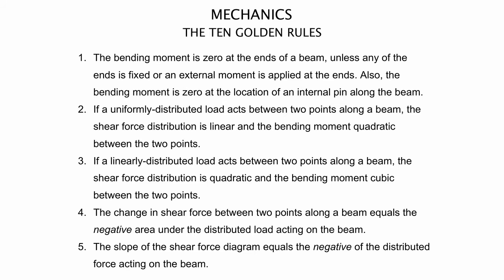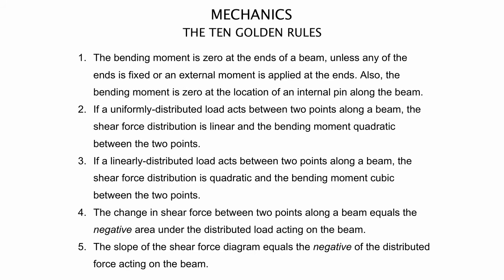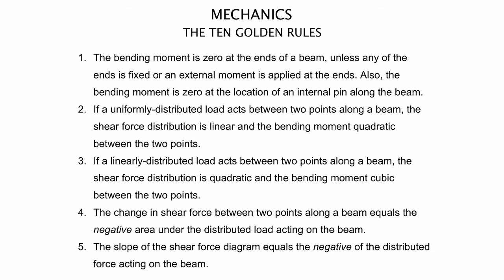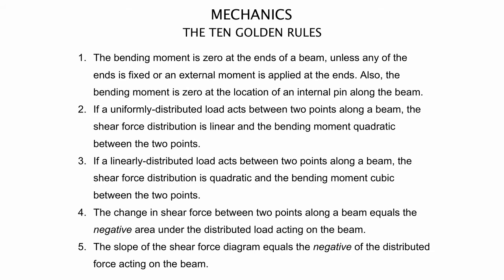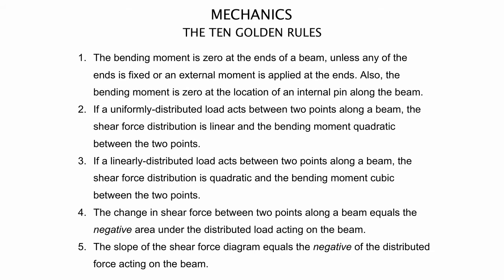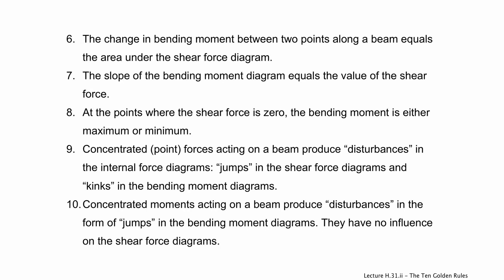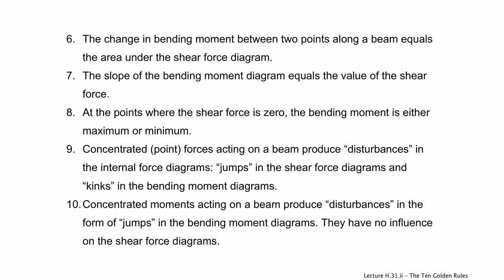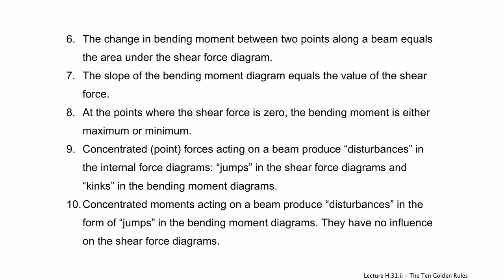H.31.ii - The Ten Golden Rules